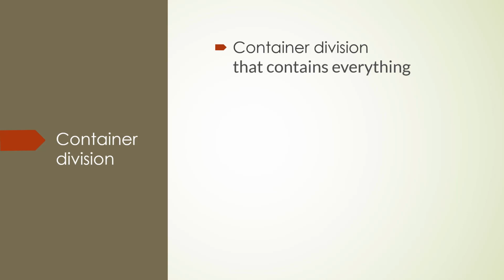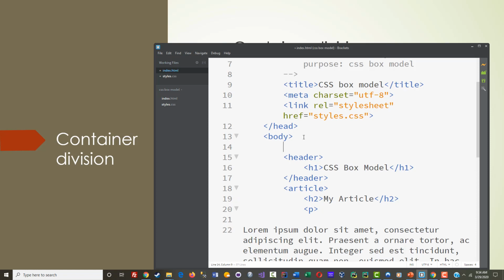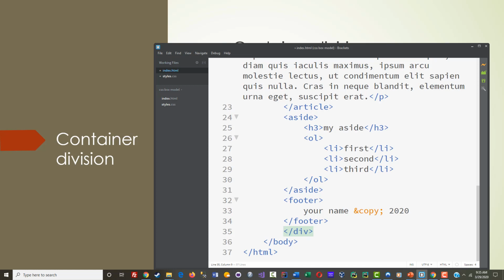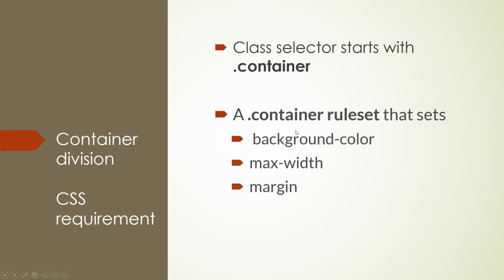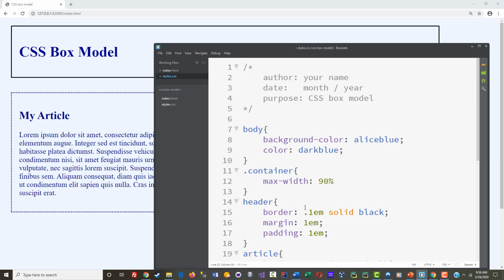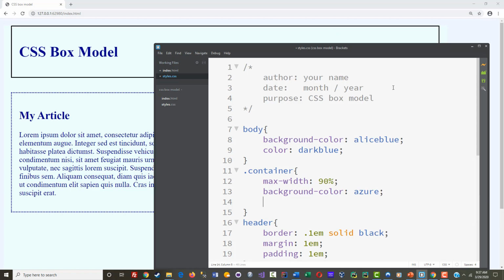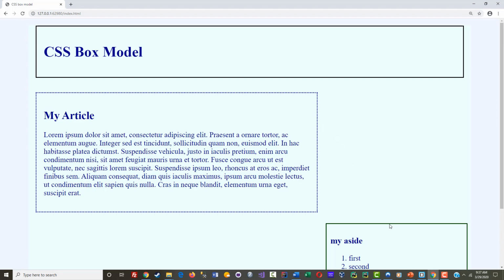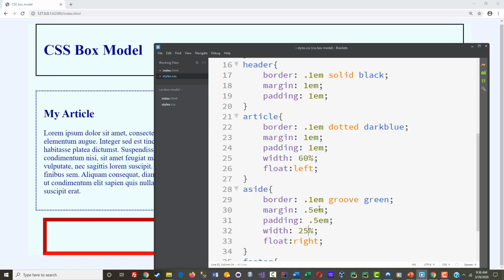Container Division (class rule set)